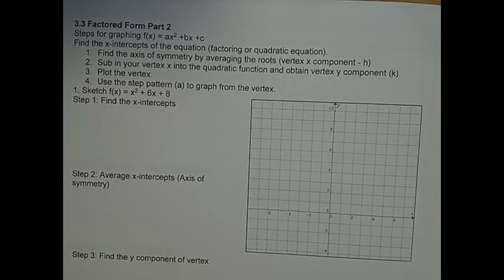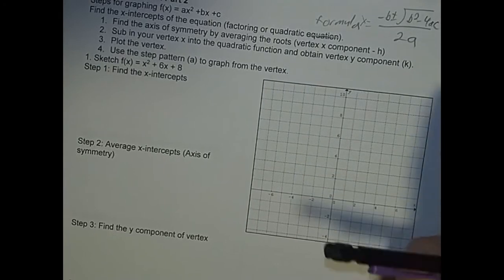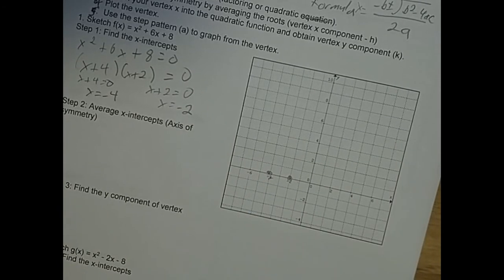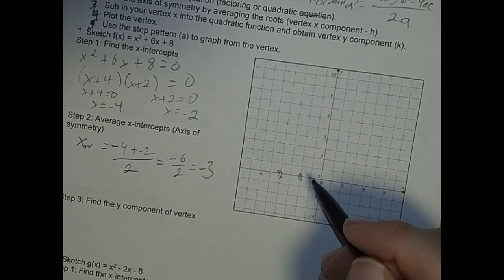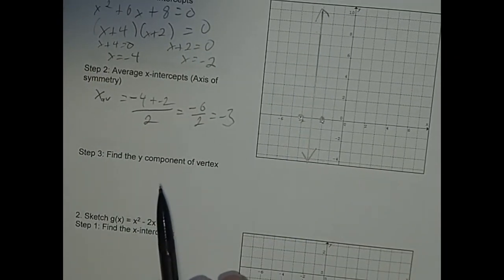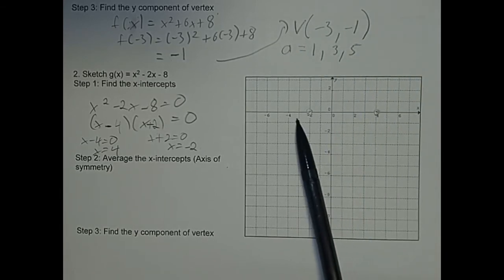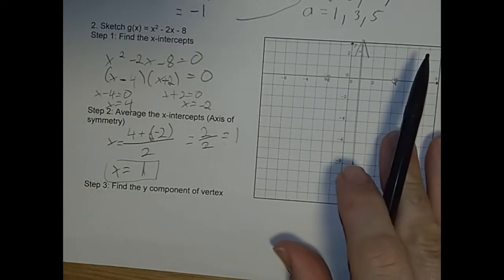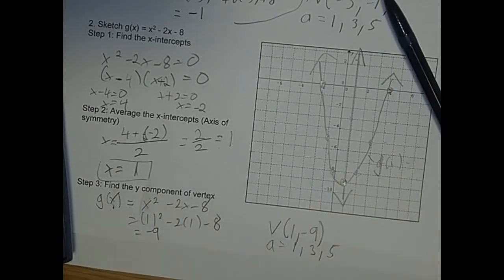3-3 Factored Form Part 1